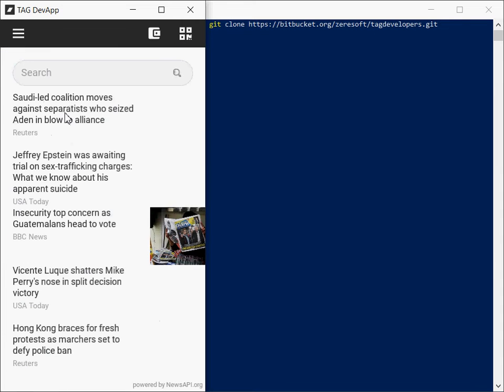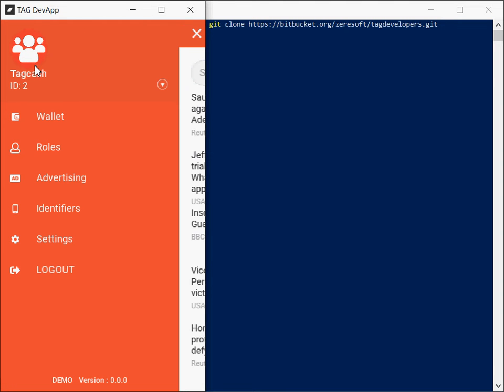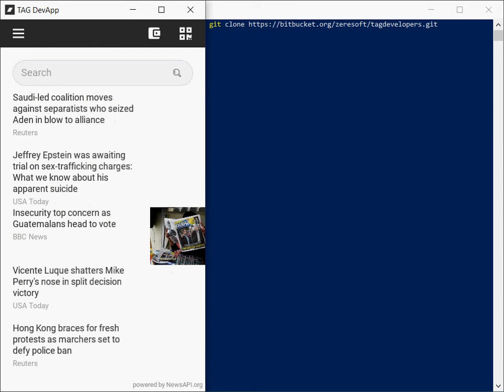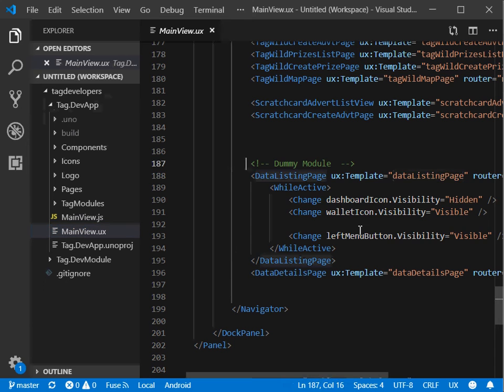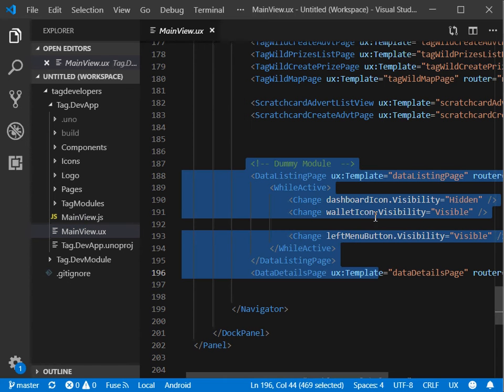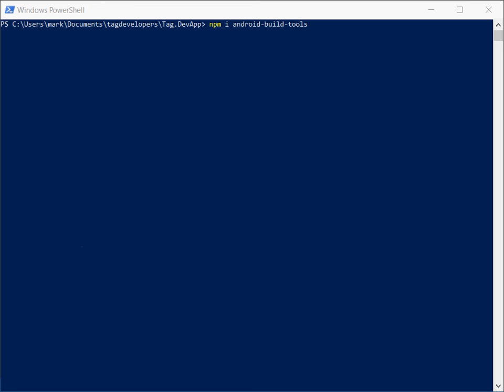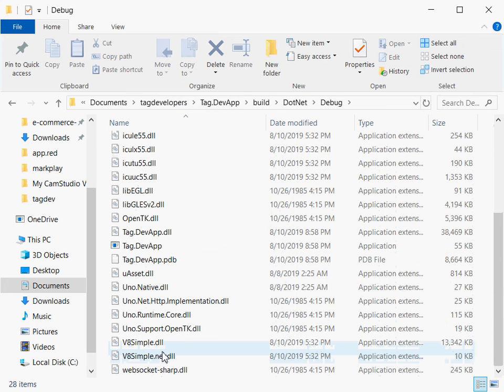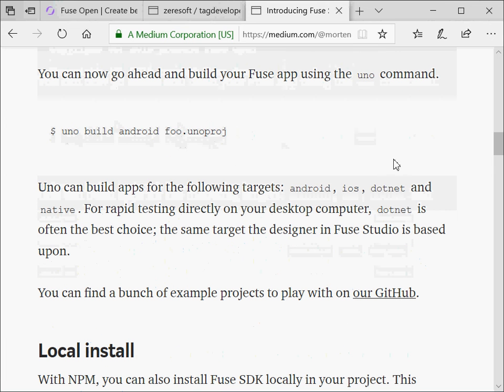Tagcash Developer Tutorial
Showing short tutorial on how modules and apps are created using the Tagcash Developer Repo